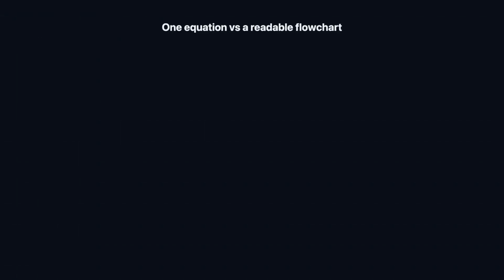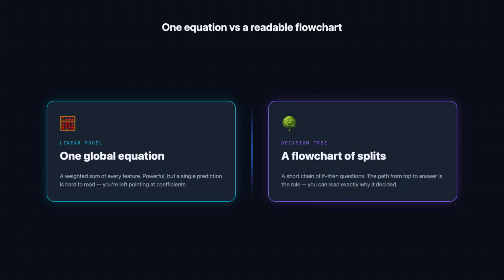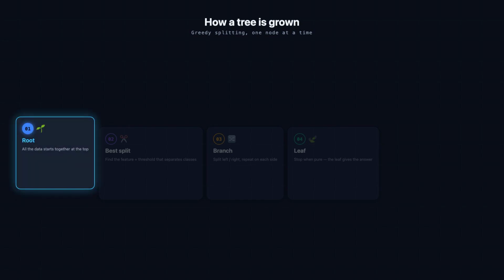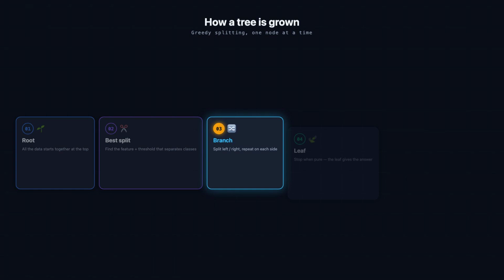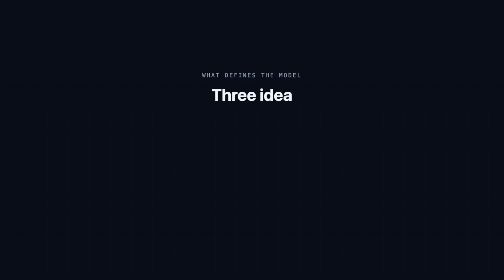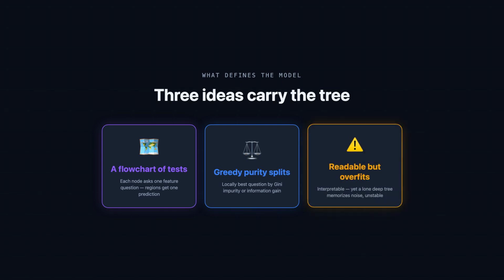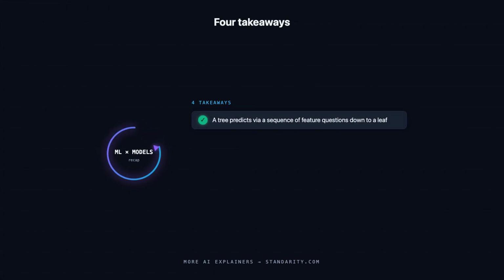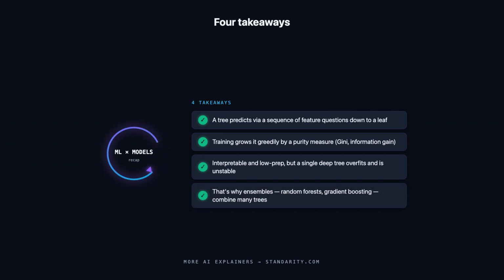What is a Decision Tree?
A decision tree splits data by asking a series of yes-or-no questions, each narrowing toward a prediction — the interpretable if-then model behind random forests and gradient boosting.

Imagine you had to explain a prediction to a colleague who trusts nothing they cannot follow. You would probably walk them through a series of simple questions, each one narrowing things down until the answer becomes obvious. That, in a single sentence, is a decision tree, one of the most intuitive models in all of machine learning. It makes a prediction by asking a sequence of plain questions about the features, like a flowchart. At each internal node it tests one feature, is age greater than thirty, and branches accordingly. It works for classification and for regression alike, and the whole thing reads like a diagram you could draw by hand. Let us see how it actually thinks.

Instructor: Standarity